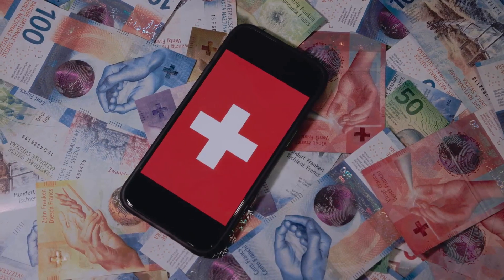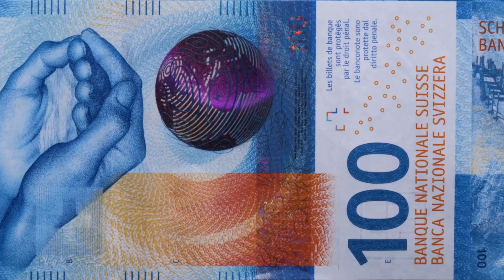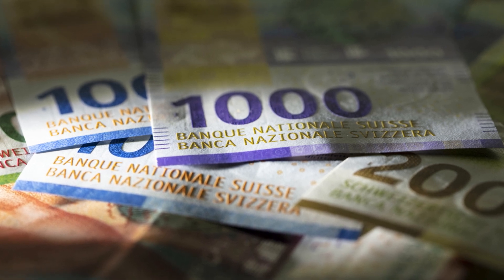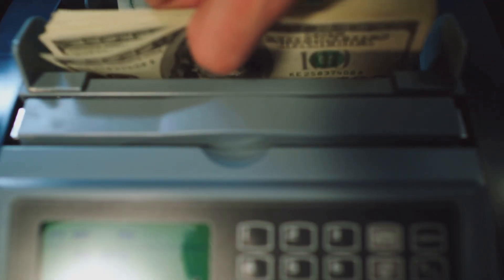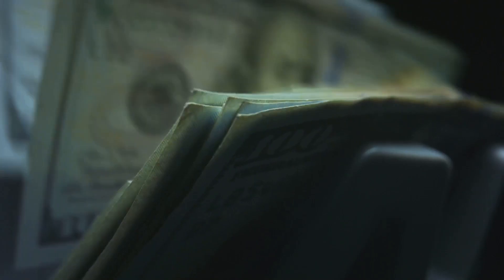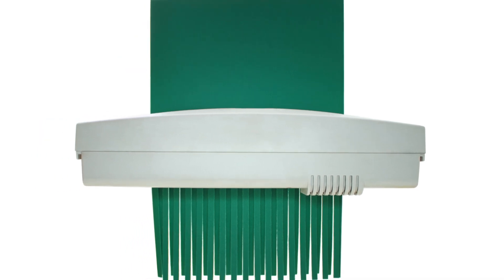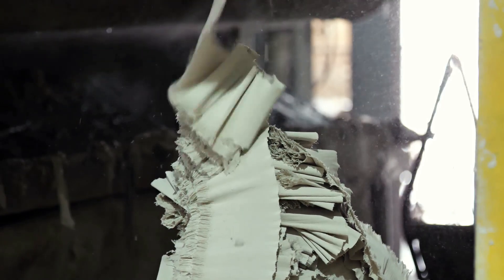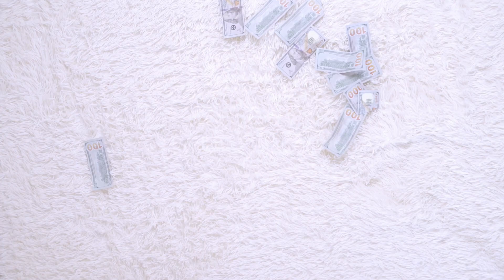How Switzerland Handles Damaged Banknotes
Explore why cash remains crucial in Switzerland, even in today's digital world. Discover how the Swiss National Bank meticulously inspects and exchanges worn-out banknotes, ensuring their integrity. Dive into the fascinating process of how damaged notes are carefully destroyed and recycled, maintaining a seamless cash flow across the country. Don’t miss this intriguing look into Switzerland's unique approach to currency management.